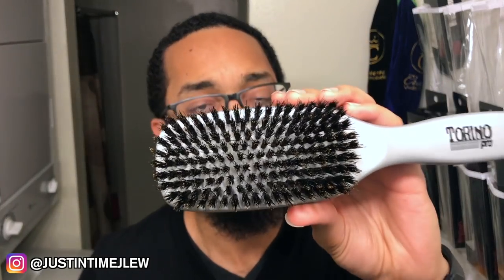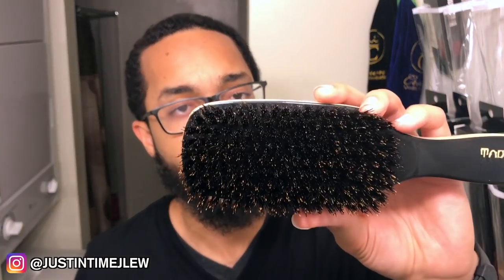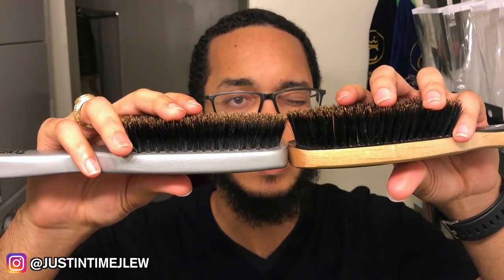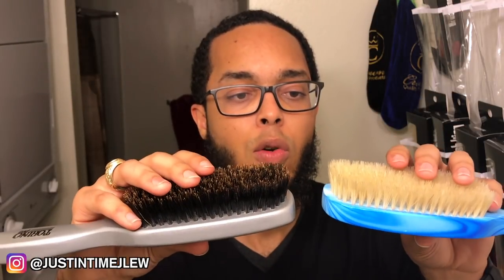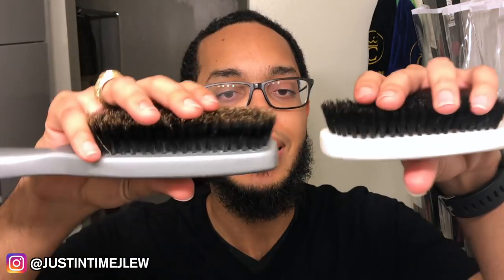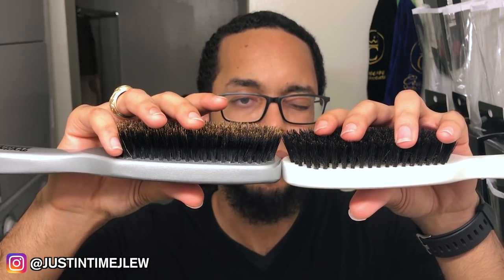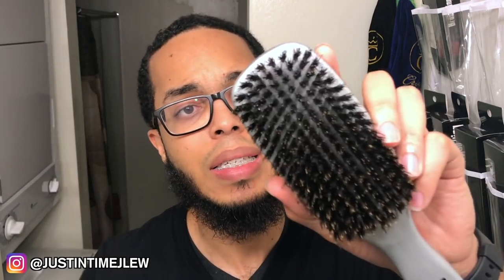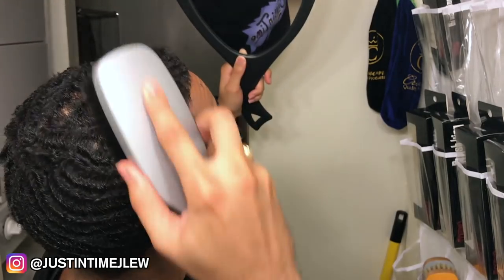Silver Bullet Medium Brush for 360 Waves: Torino Pro 510 Brush Review - BEST Brush for Fresh Cuts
Brush King Torino Pro 510 Medium Brush Review covers the Silver Bullet Wolf Killer Brush for 360 waves! For a complete description and to buy this brush visit Amazon

My Recommended Products

Leave a comment or request and I will do my best to make a video on it JustinTIME!
All Instrumentals Are Reproduced Versions.